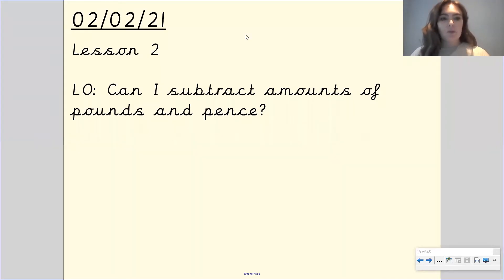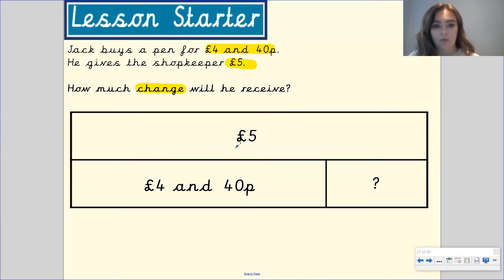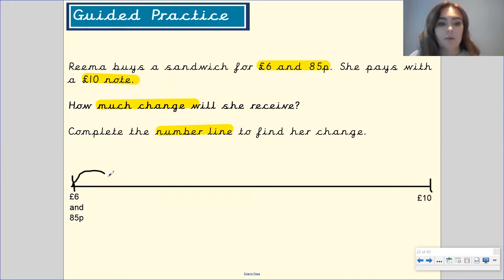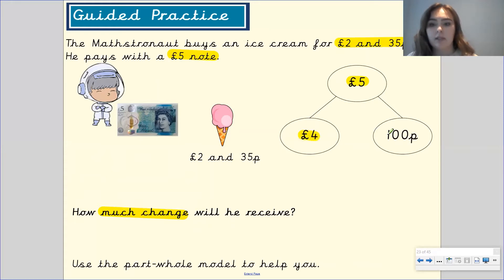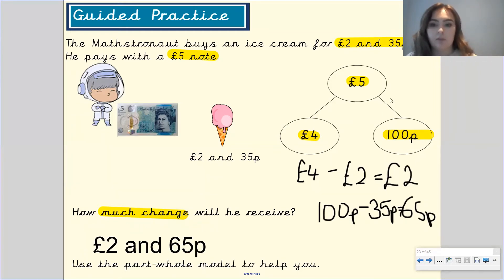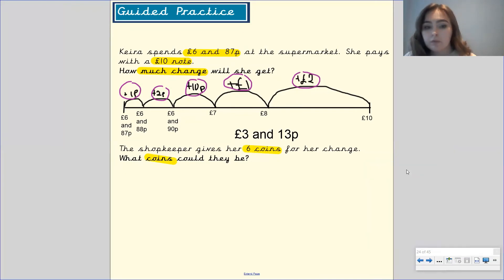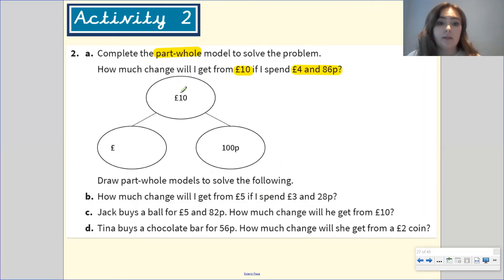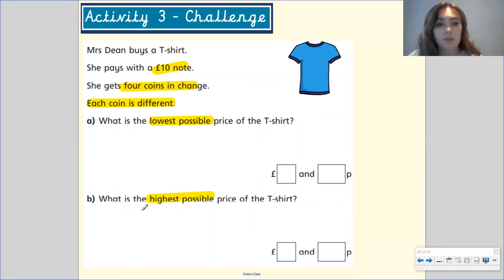Year Three - 2nd February - Gandhi - Maths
In today’s Maths lesson, you will be learning to subtract amounts of pounds and pence.  We will be using a number line and part-whole model to subtract to find the change.
Remember to upload to Tapestry!